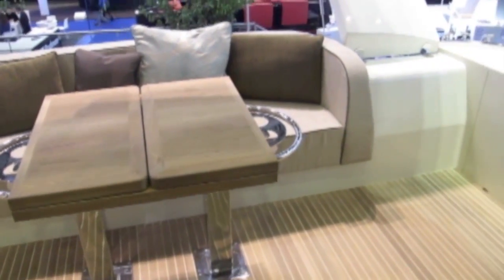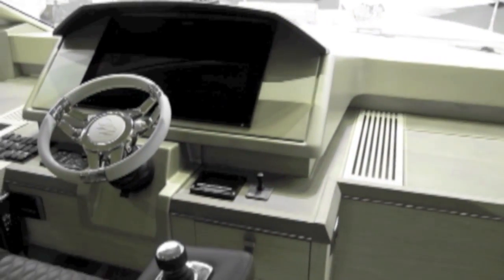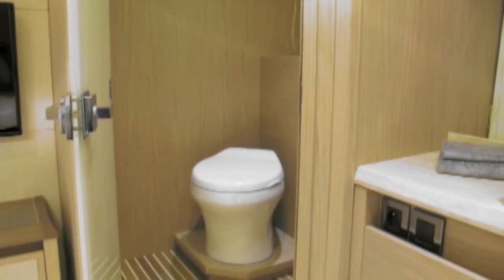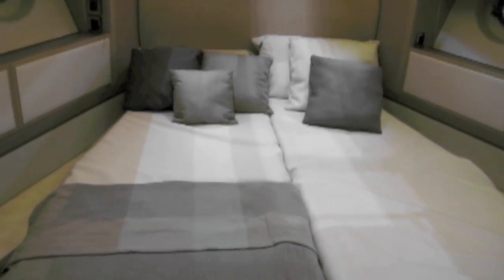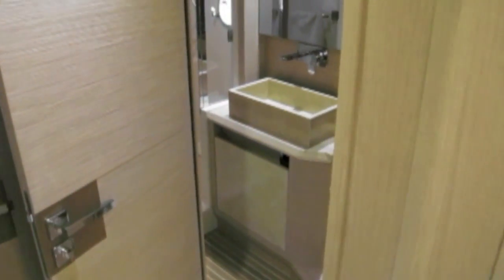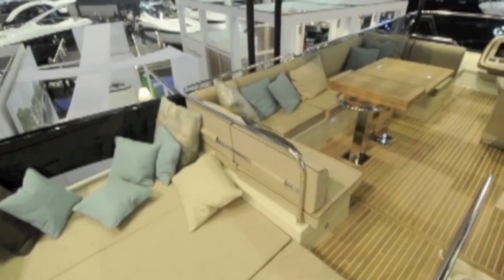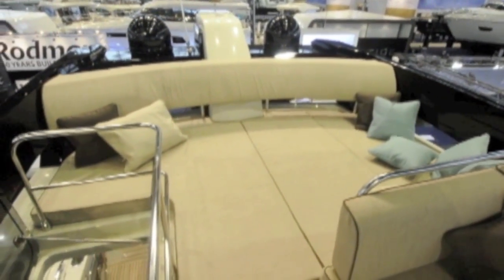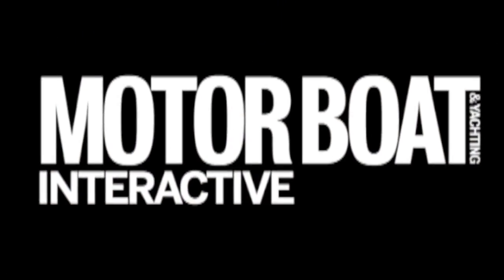Monte Carlo 6 from Motor Boat & Yachting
Our video report on the Monte Carlo 6 from the 2015 Düsseldorf Boat Show.